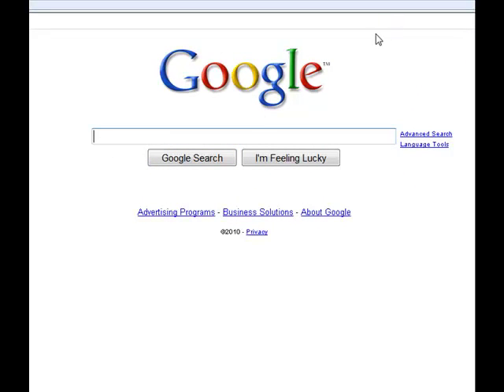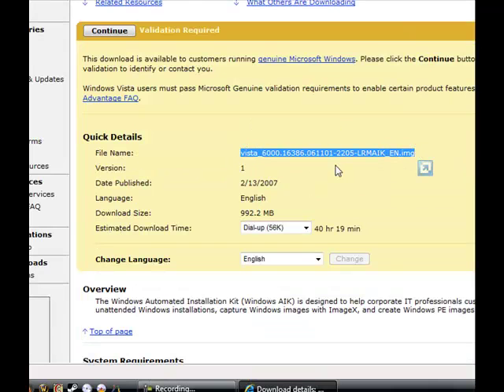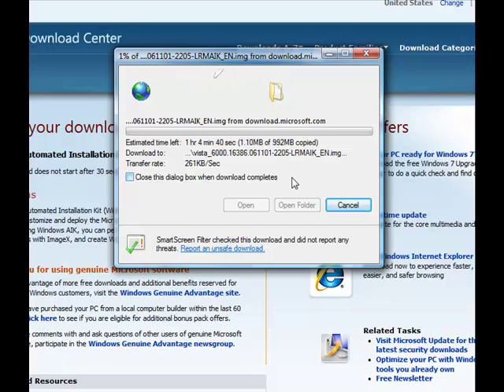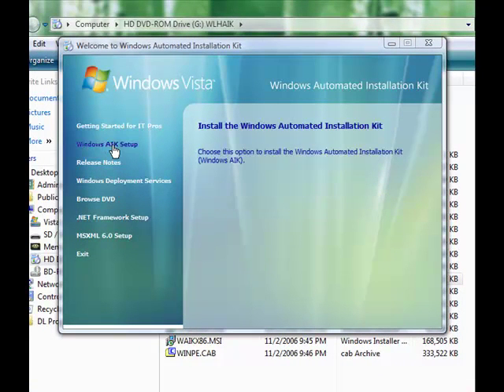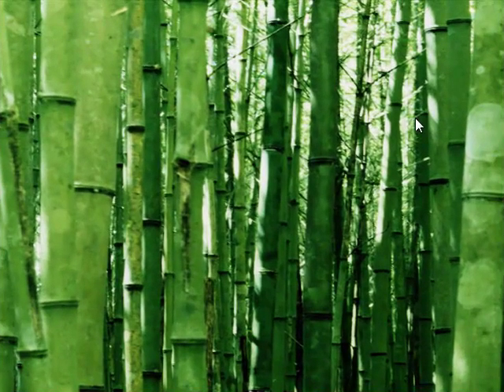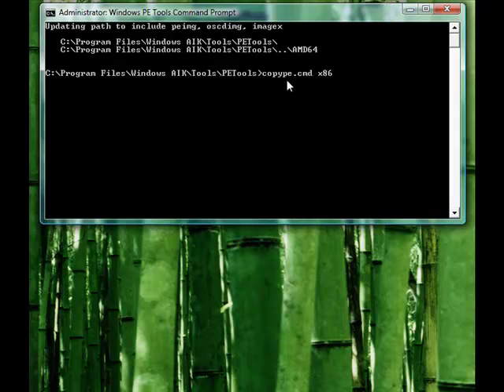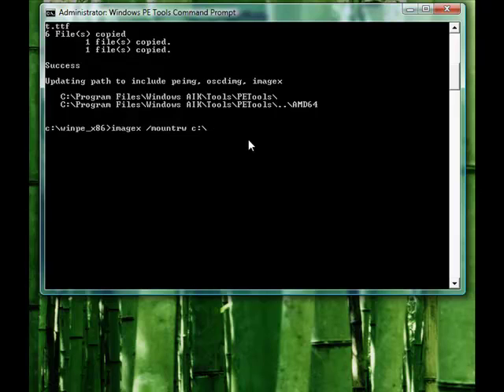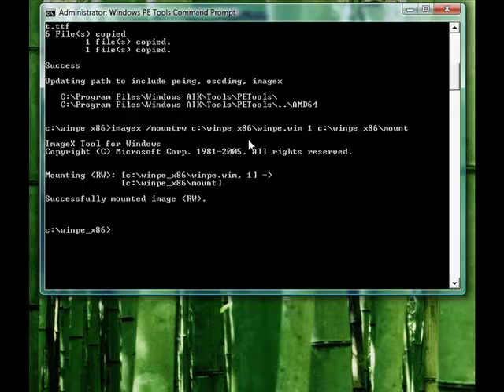winpe part 1.mp4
video tutorial on creating a windows pe boot disk with imagex.exe